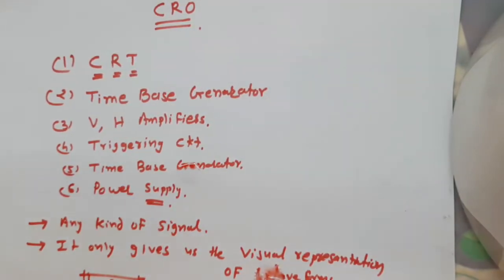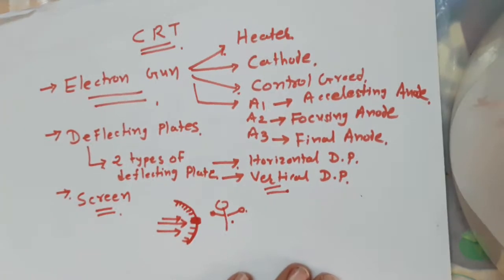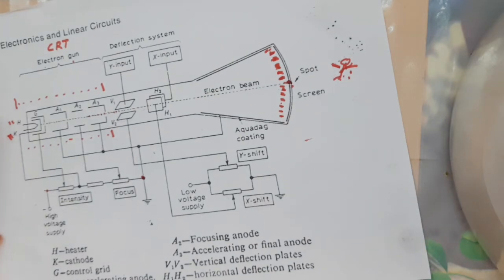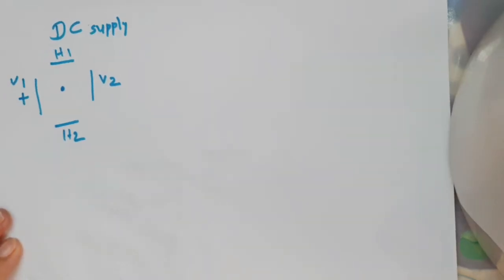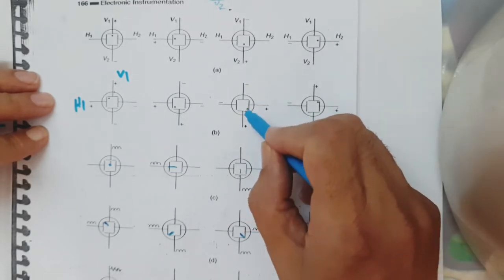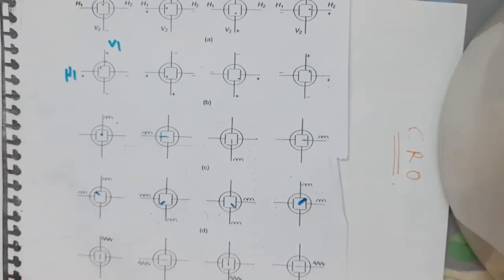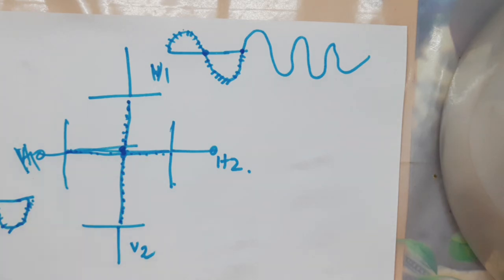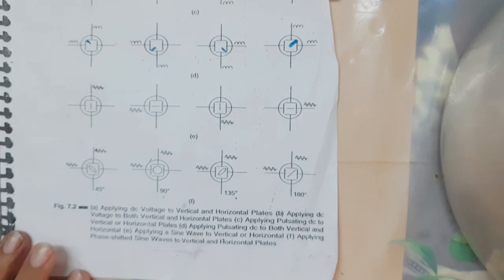Continuation of Cathode Ray OSCILLOSCOPE.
Continuation of Cathode Ray OSCILLOSCOPE. Learn how we create a pattern on the screen of CRO using horizontal deflecting plates.
Paper name : Electronics EL-5503